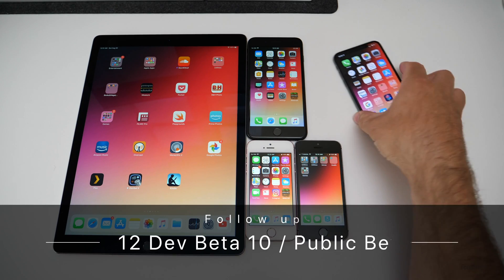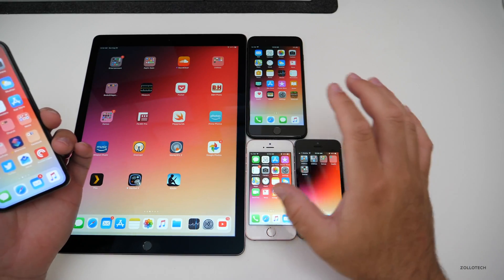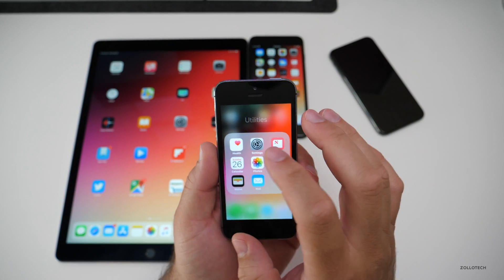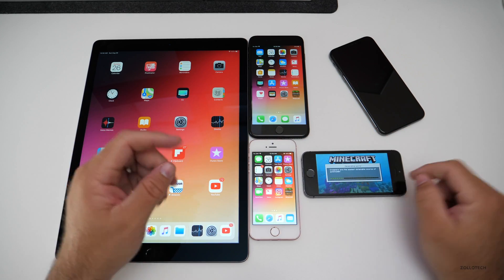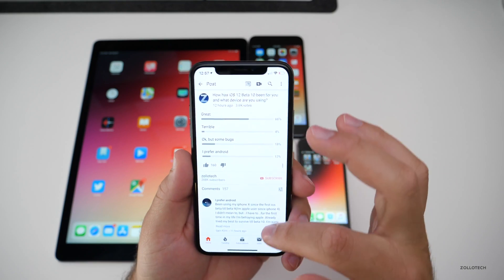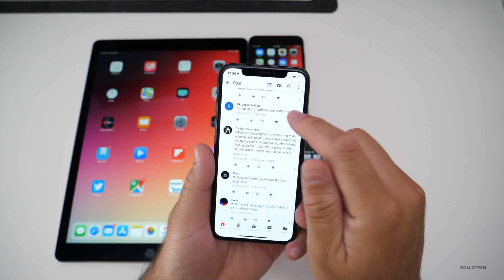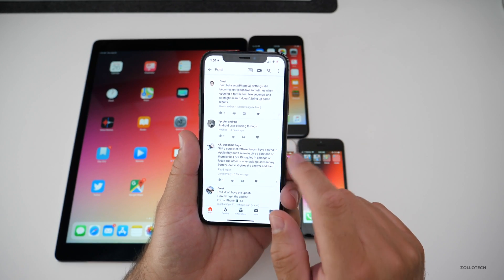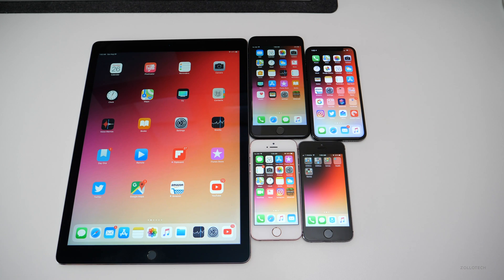iOS 12 Beta 10 and Public Beta 8 Follow up - So Close!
After using iOS 12 Beta 10 for the past few days on the I share my experience with you.  I also did a poll on the youtube community page and share what you had to say as well.